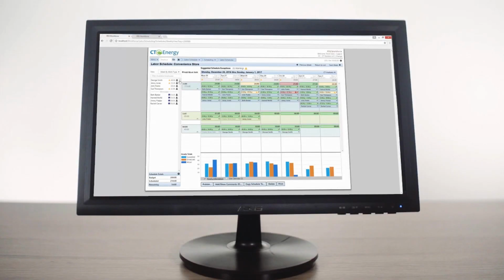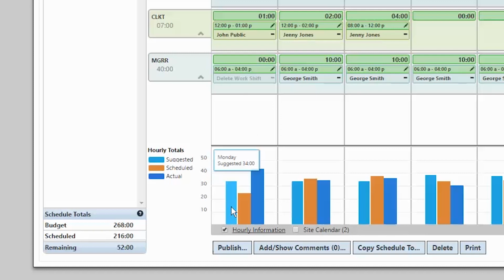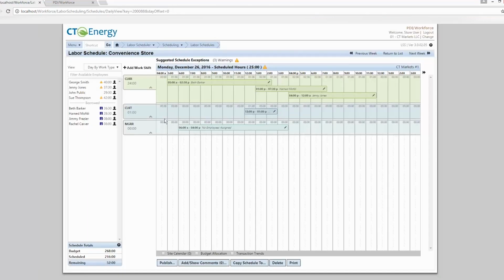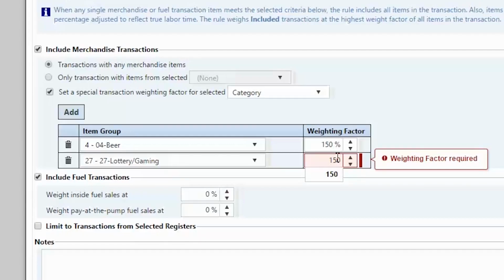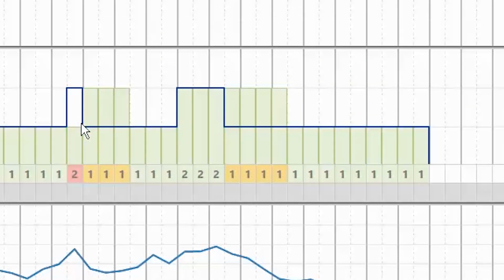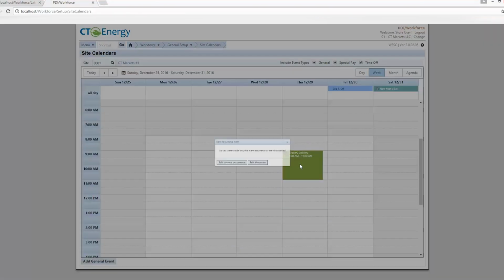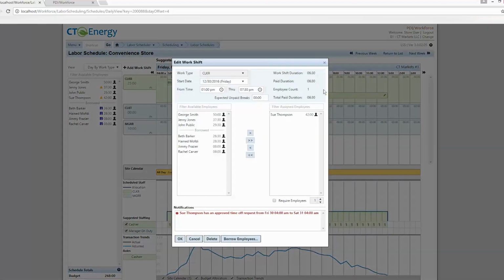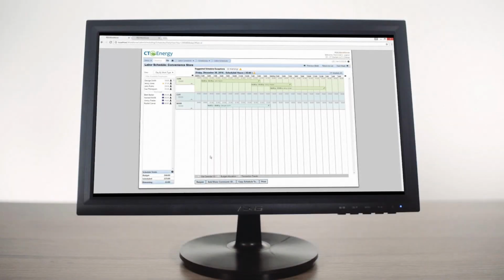A PDI Demo: Labor Scheduler 2.0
PDI Labor Scheduler 2.0 enables you to effectively manage and optimize every aspect of your workforce. Ensure your stores are adequately staffed based on transaction data and seasonal trends. Take a look at what you can do with this intuitive, web-based software.